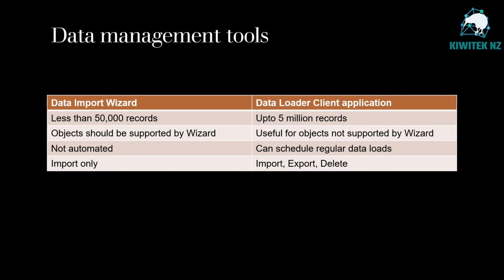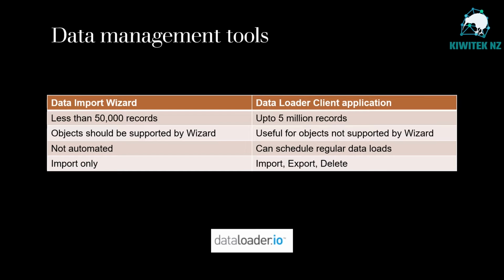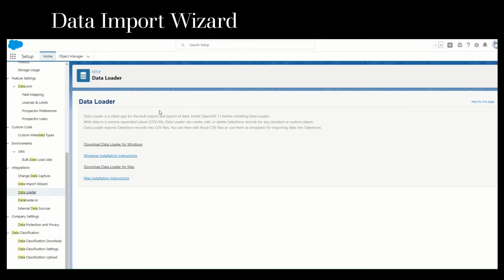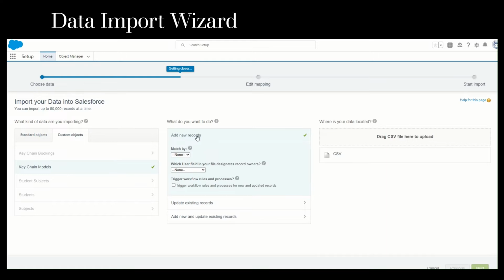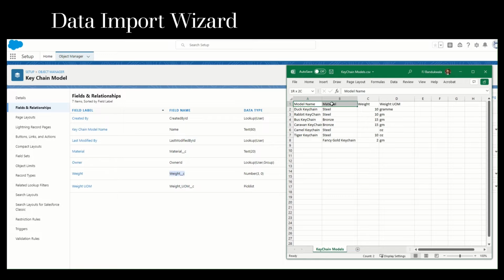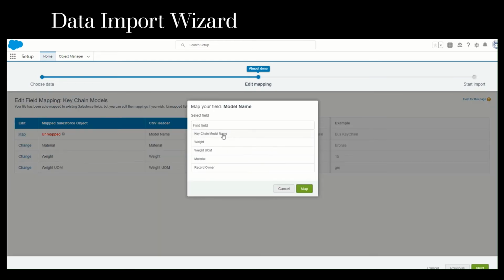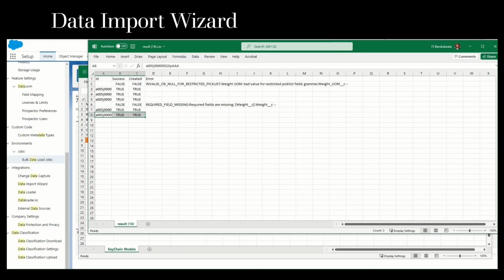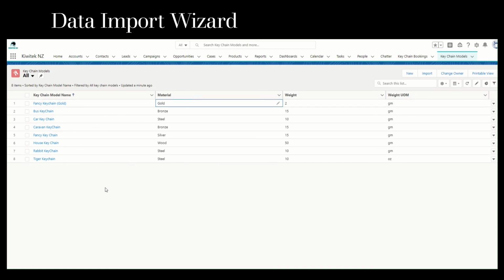Data Import Wizard | Salesforce | Tutorial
We will look at the various tools available for Data handling in Salesforce and use one of the inbuilt tools – Data Import Wizard.